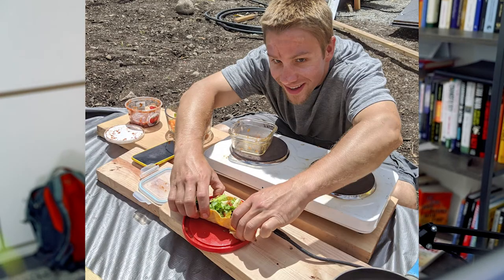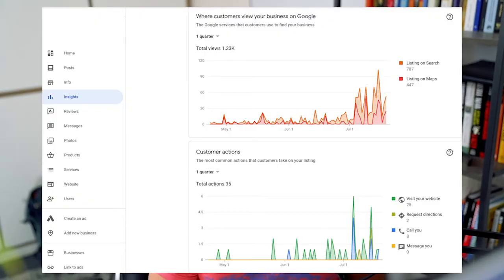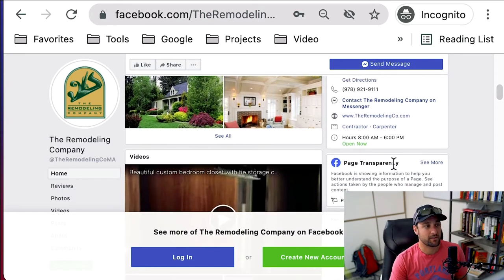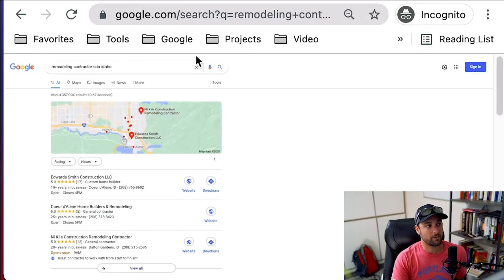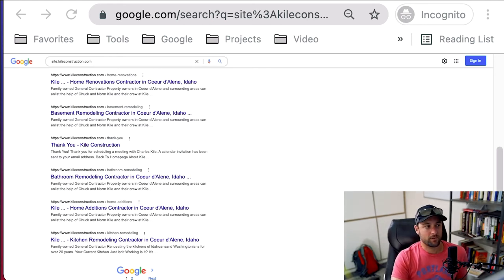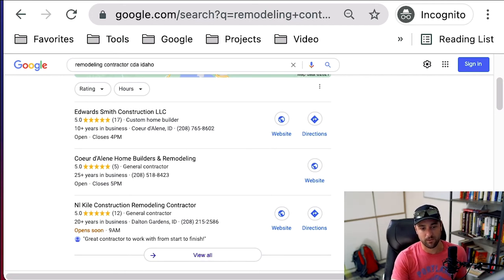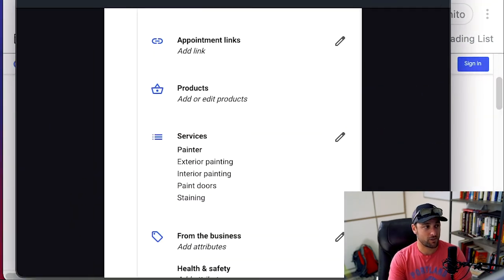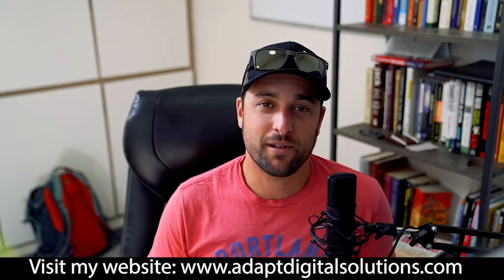SEO Guide for Remodeling Companies 5/8: Google Maps (Google My Business)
Need more customers? Learn the 4 ways Chuck's marketing team can help you

Google My Business listing is very powerful for bringing in new customers and establishing your business online so people can find you when they're looking for the services you offer. If Google Maps is working for you, then you don't need to do anything else. Take the customers you get, provide the best experience possible, and your business will grow and thrive. When I am executing a new lead generation strategy for a client, Google Maps is where I always start. For that reason, this might be the most important video in this SEO series, so let's get straight into it.

Check out the Foundational Marketing Mini-Course to learn how to build a website system and create a steady flow of customers